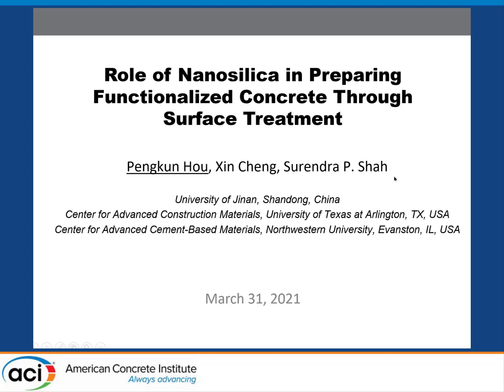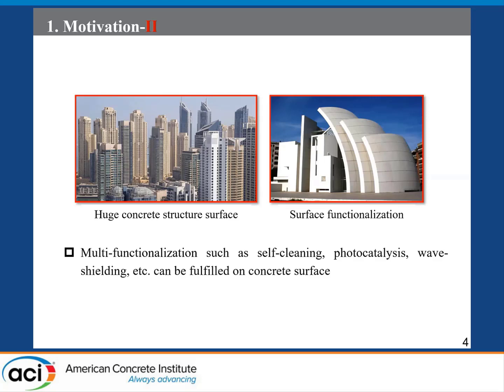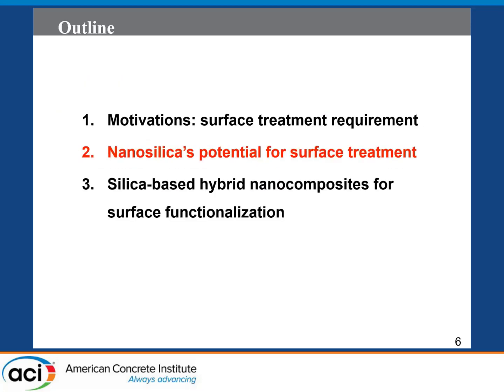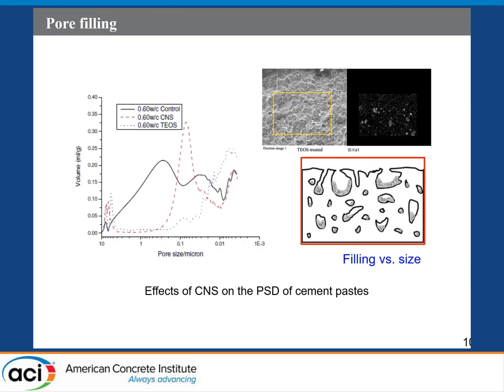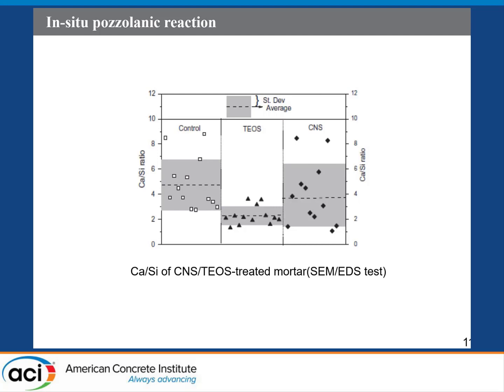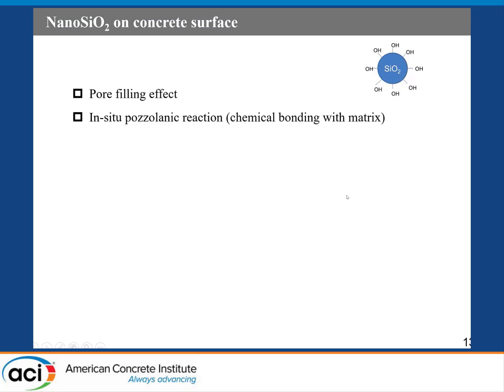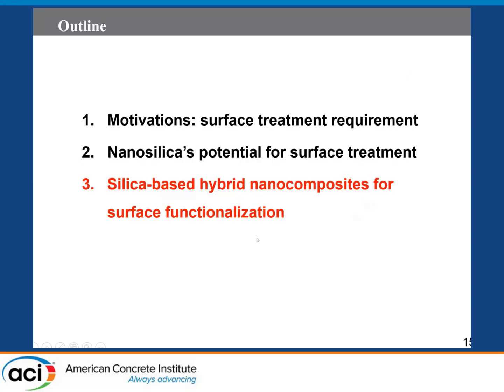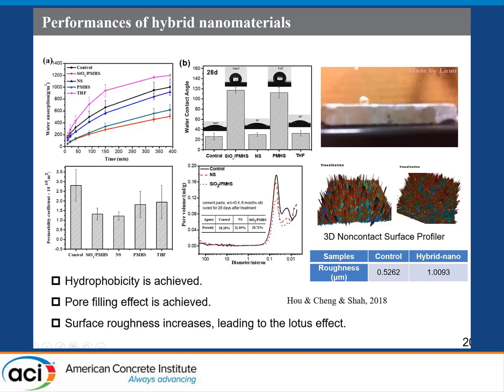Role of Nanosilica in Preparing Functionalized Concrete through Surface Treatment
Presented By: Pengkun Hou
Description: Role of nanosilica in preparing functionalized concrete through surface treatment.